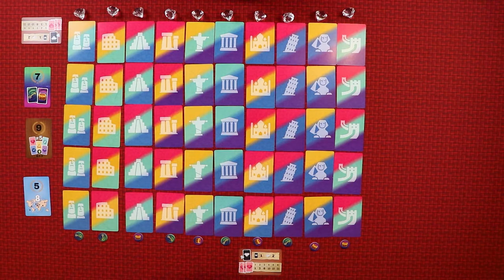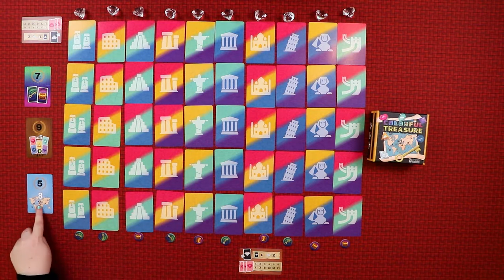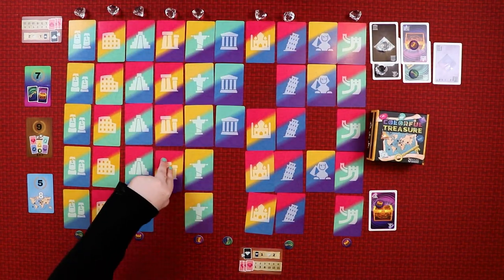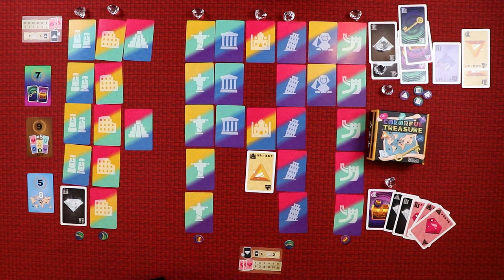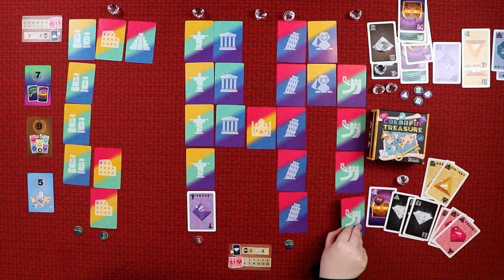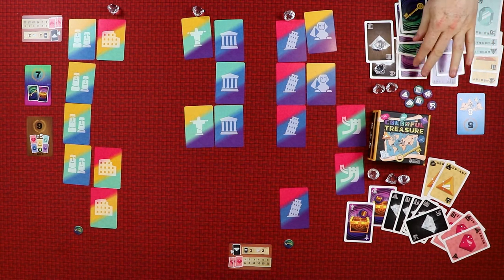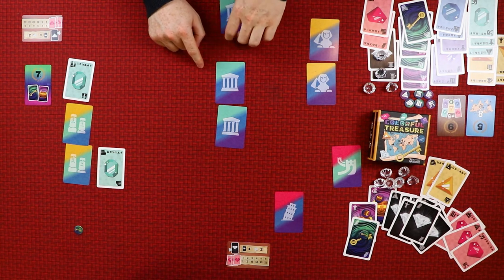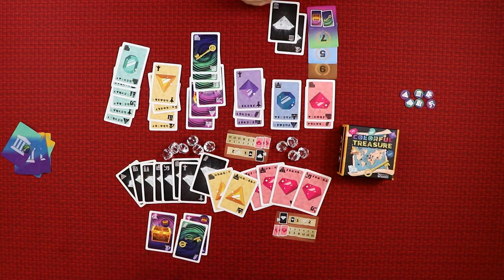Let's Play: Colorful Treasure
About This Video: In this video, Board Game Inquisition brings to you a playthrough of the game Colorful Treasure from POKI Design. We show you a full game and how it looks on the table!

And for anyone interested in checking it out the game discussed in the video: